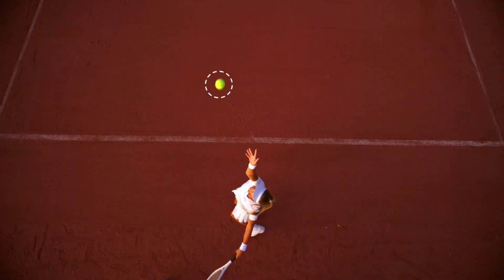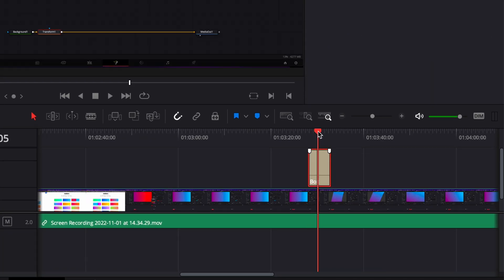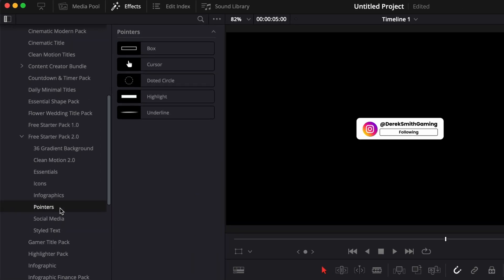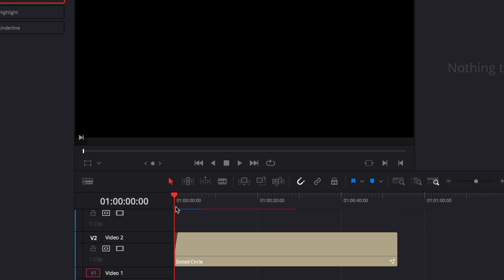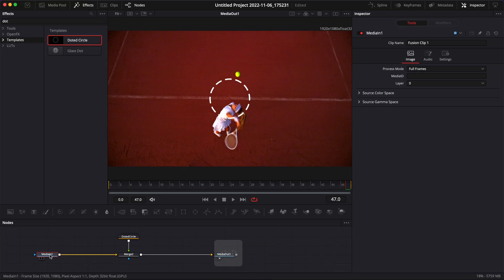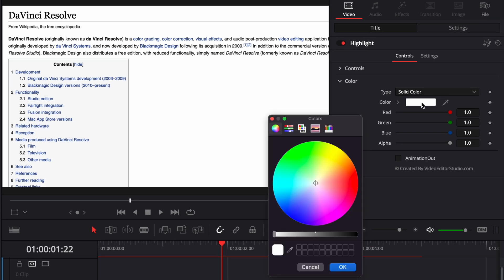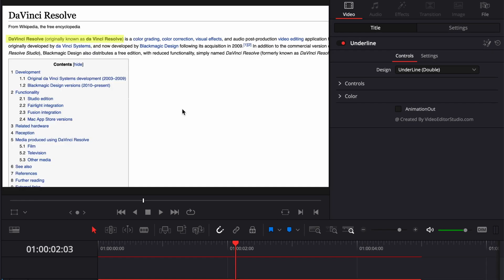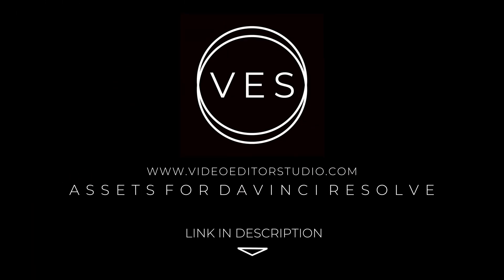5 Free Pointers Titles for Davinci Resolve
In this Davinci resolve tutorial, I'll share with you how to use the 5-pointers titles available in our free starter pack and how to use them with the tracker in fusion.

I've provided timestamps so you can easily jump between sections:

00:00 - Intro
00:10 - Installation of the starter pack
01:00 - 1. Box
02:20 - 2. Cursor
03:45 - 3. Dotted Circle
06:18 - 4. Highlighter
07:45 - 5. Underline